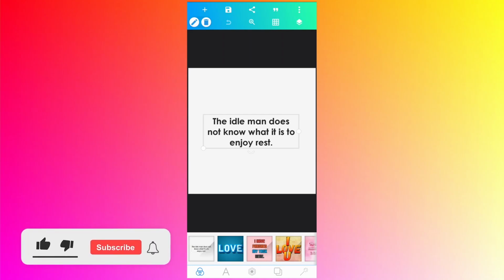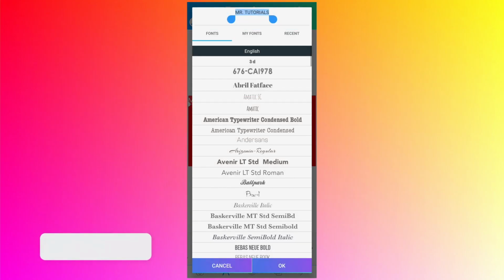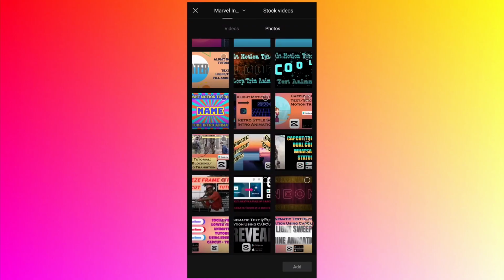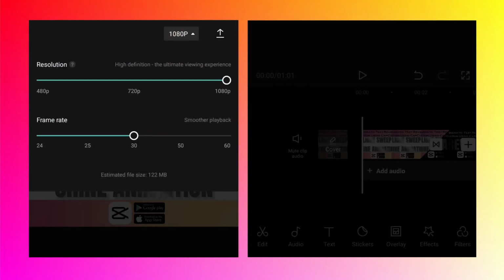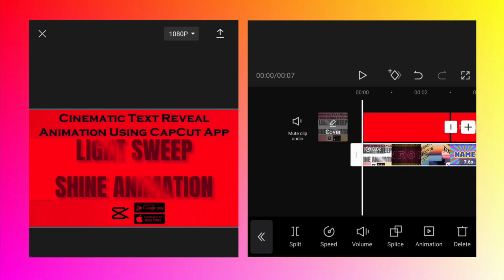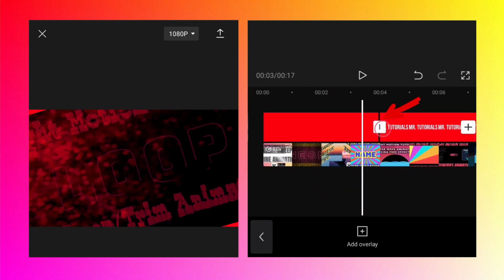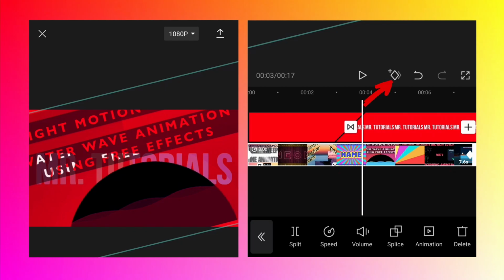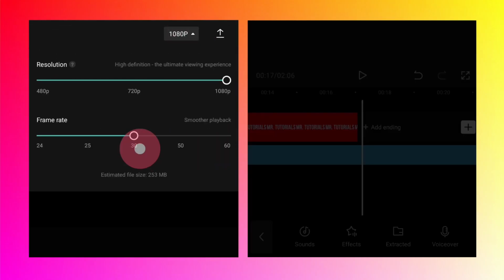How to create Marvel Intro | CapCut + Textlab Tutorial | Android or iPhone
In this video, you will learn how to create Marvel Intro using free apps CapCut Video Editor (available on Android and iPhone) and Textlab (available only on Android), for iPhone alternative is Picsart. You can also use Pixellab on Android which is similar to Textlab.

*Android Apps Link:*
*1. CapCut App:*

*2. TextLab App:*

*3. PixelLab App:*

*4. Picsart App:*

*iOS/iPhone Apps Link:*
*1. CapCut App:*

*2. TextLab/Pixellab Alternative Picsart for iOS/iPhone:*

1.“Beat Thee” Written by Alexander Nakarada. Added January, 2020. This music is available for commercial and non-commercial purposes.
2. Corporate to casual gaming. This music is available for commercial and non-commercial purposes.